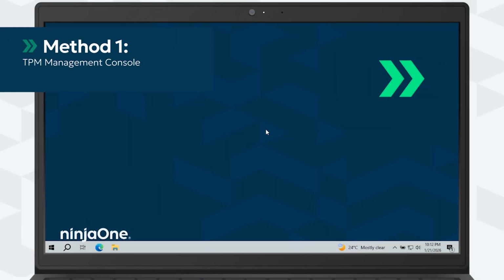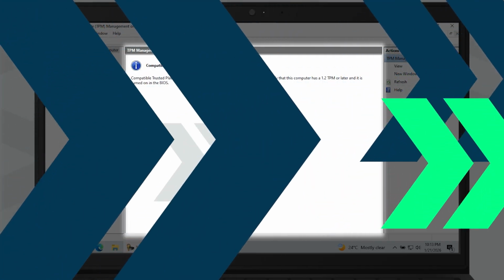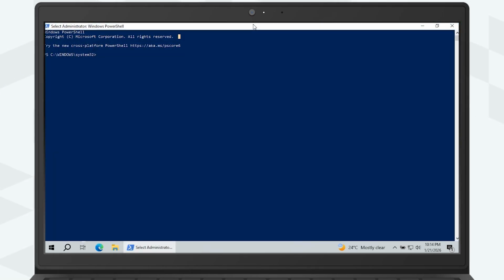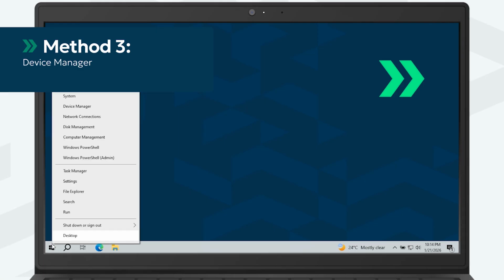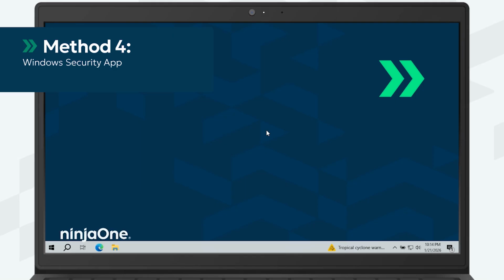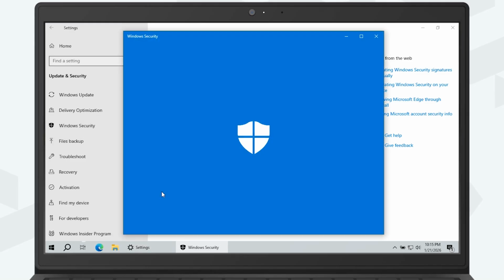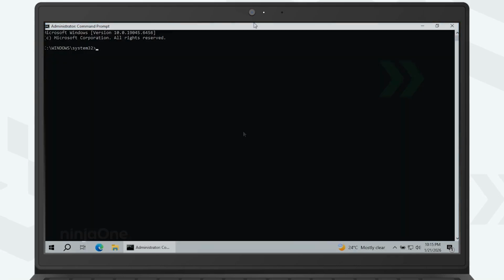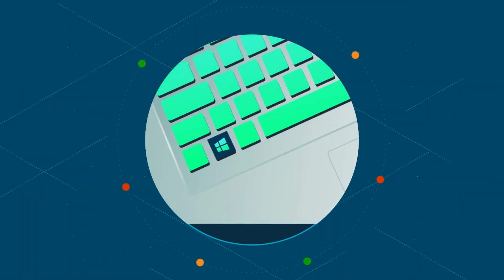How to Check if a Windows PC has a TPM Chip (w/ SCREEN RECORDING)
Need to install Windows 11 or set up advanced encryption? First, you’ll need to verify if your Windows PC has a TPM chip. In this video, we break down quick and easy methods to check for TPM compatibility using built-in Windows tools—no technical guesswork required. Find out if your system is security-ready!

Read the full blog on How to Check if a Windows PC has a TPM Chip

Chapters:

00:00  Introduction
00:40 5 Ways to Check if Your Windows PC Has a TPM Chip
02:38  Conclusion